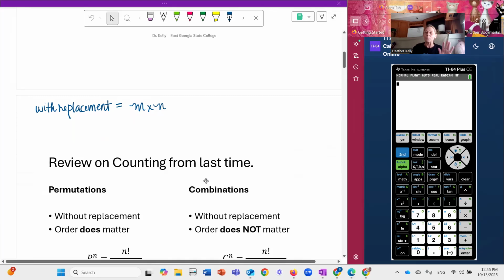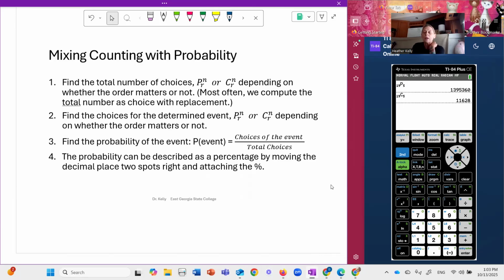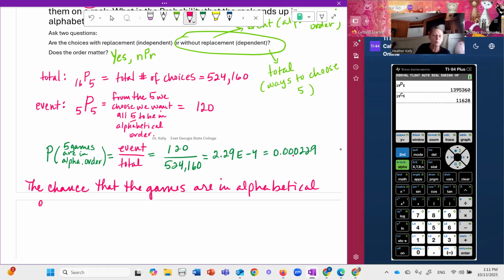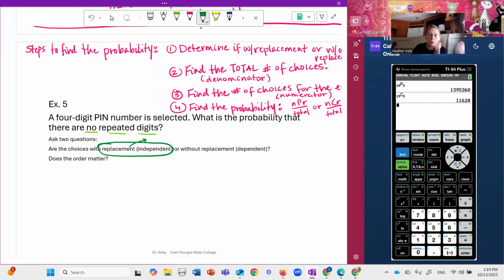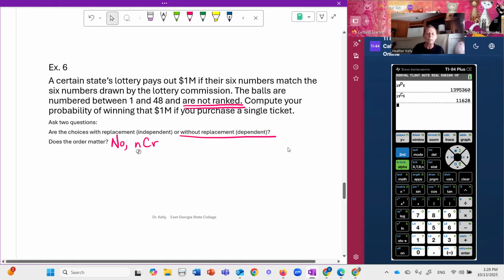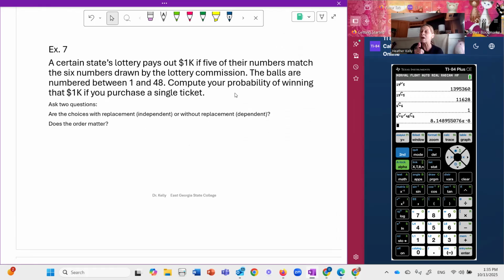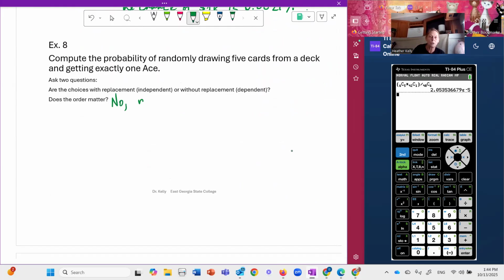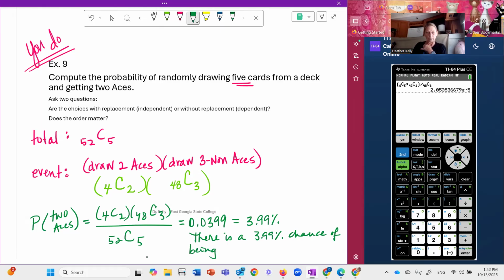N 1001 4.4 Counting & Probability part 1